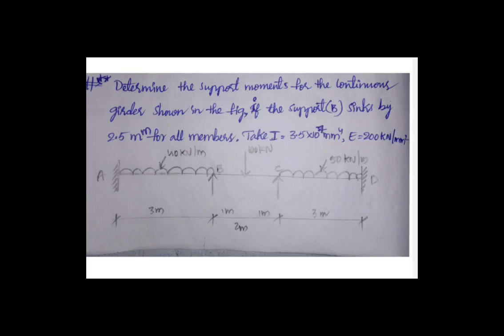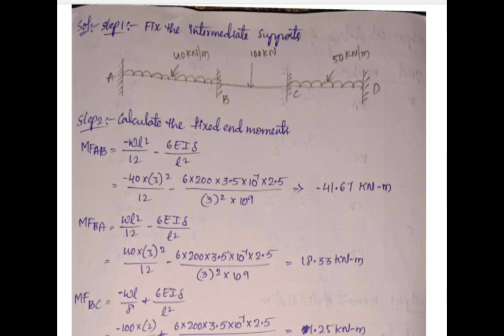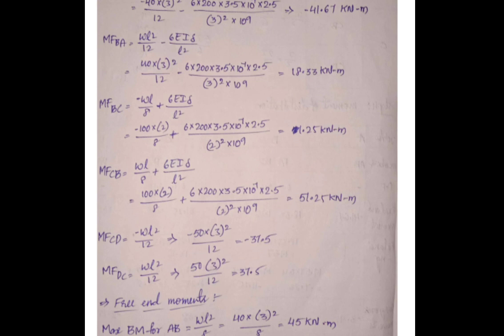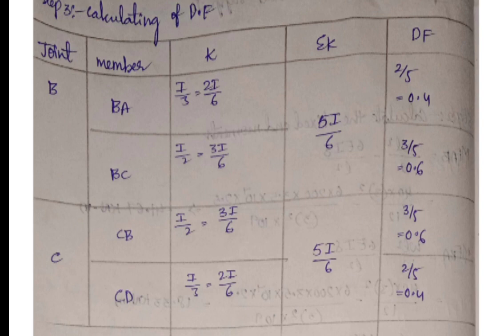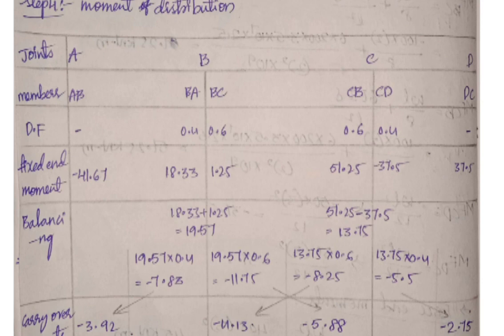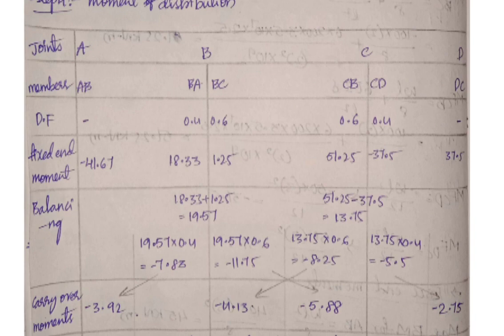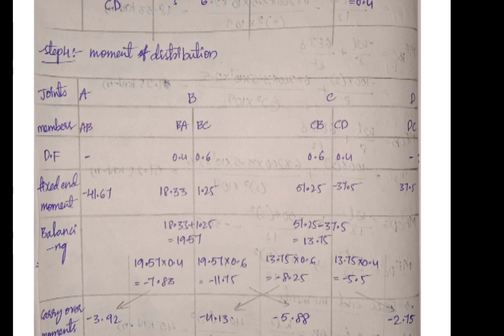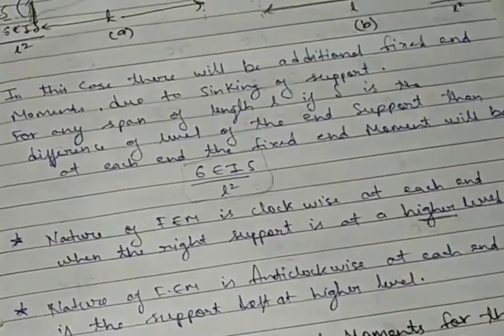MOMENT DISTRIBUTION METHOD for continuous beam with sinking of support. Glory to Jesus 🙏🙏🙏